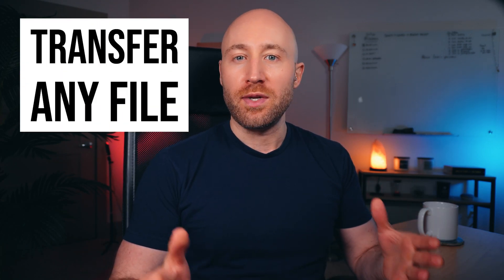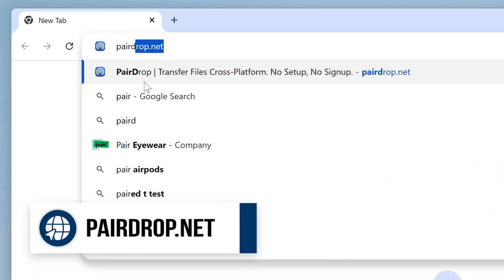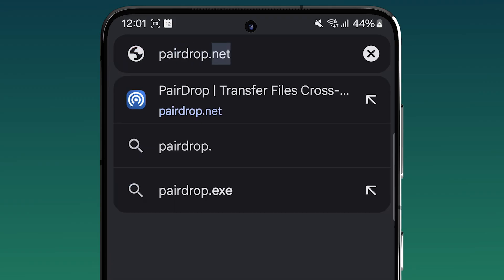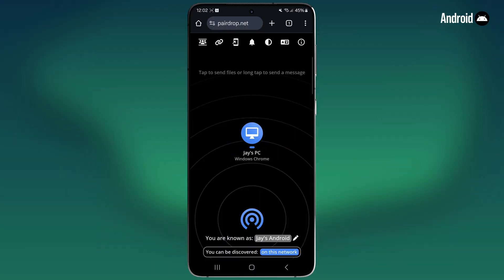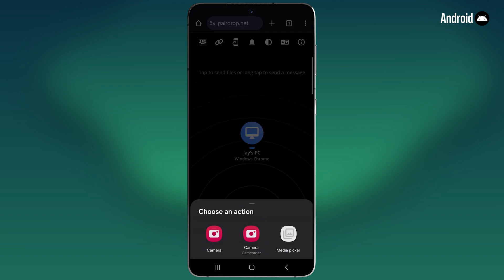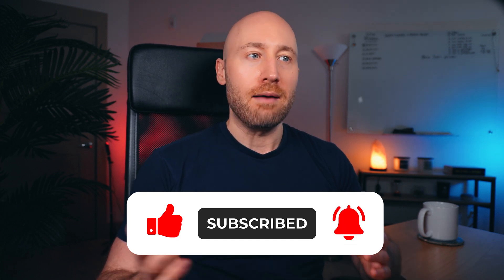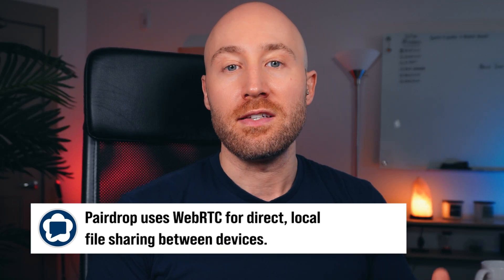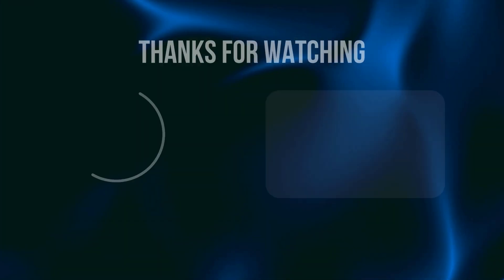How To Transfer ANY FILE from Android to PC (Both Ways)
You'll learn how to transfer ANY FILE between Android and Windows PC, both ways. By the end, you'll be able to send photos, videos, and other files in either direction, quickly and easily.

Chapters:
0:00 Intro
0:10 Overview
0:20 Set up Windows PC
0:36 Set up Android device
0:51 Send files from PC to Android
1:16 Send files from Android to PC
1:30 Subscribe
1:40 Limits and Google Drive for large files
1:50 How it works, safety, and security
2:11 Outro